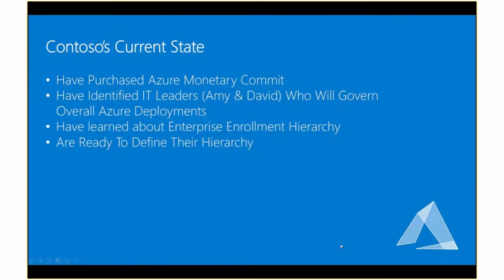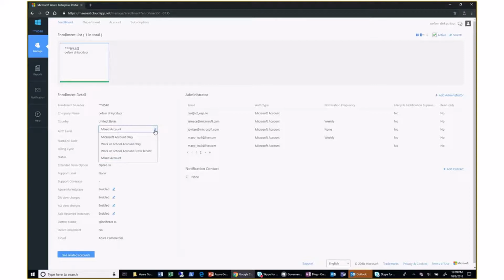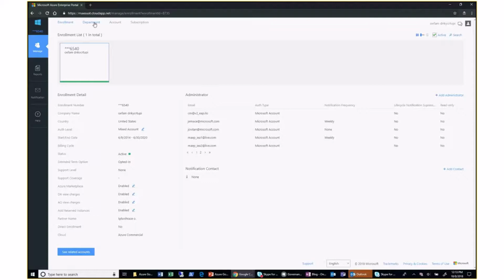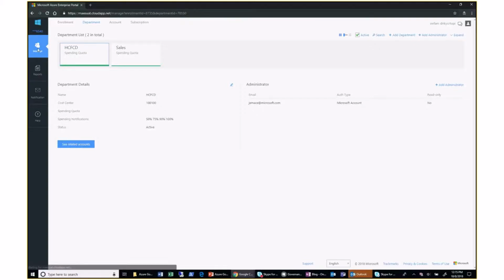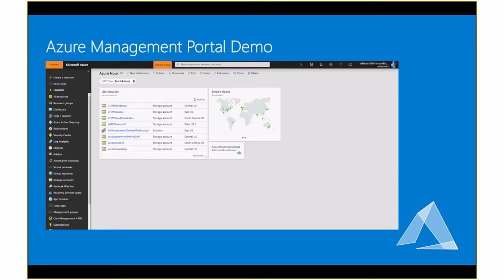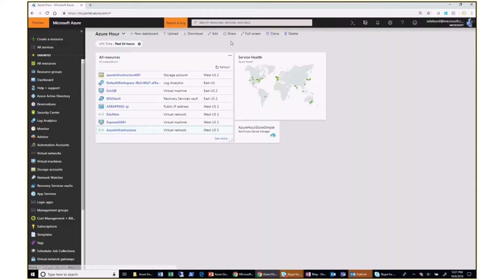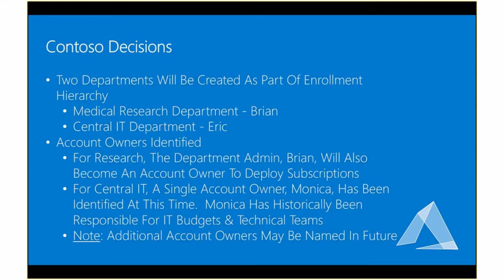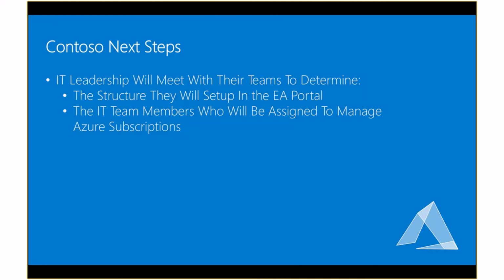Azure Education Governance Series -4- Azure Portals and Demos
In this video we demonstrate the Enterprise and Management Portals of Azure, and then we discuss the decisions Contoso Education made regarding their own hierarchy.